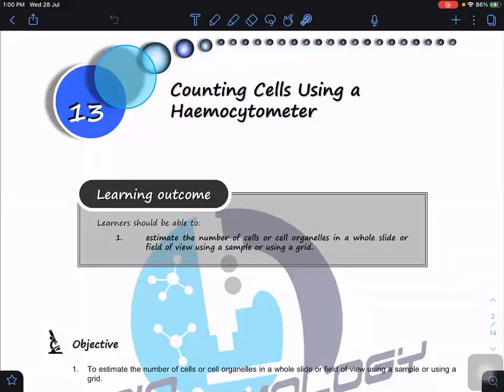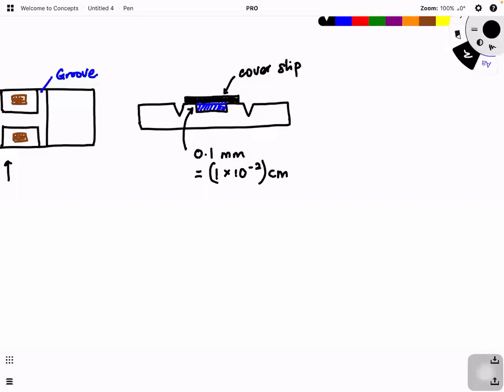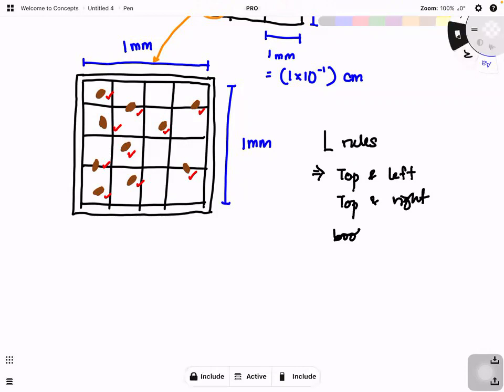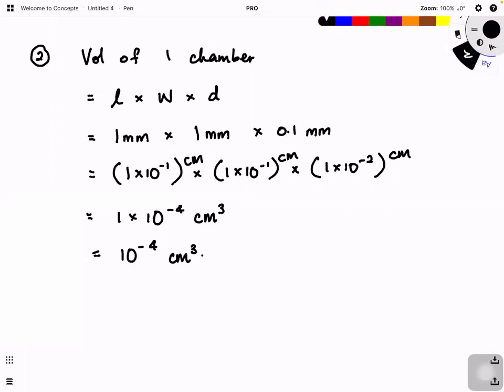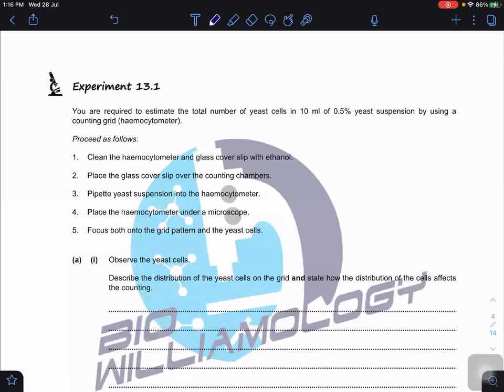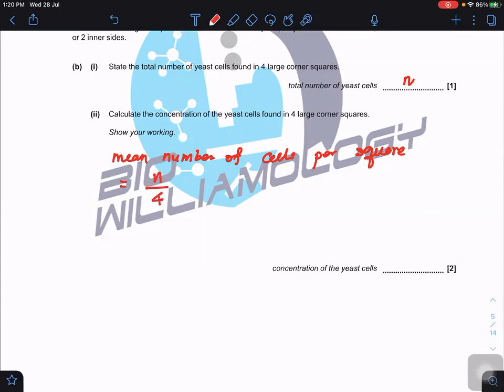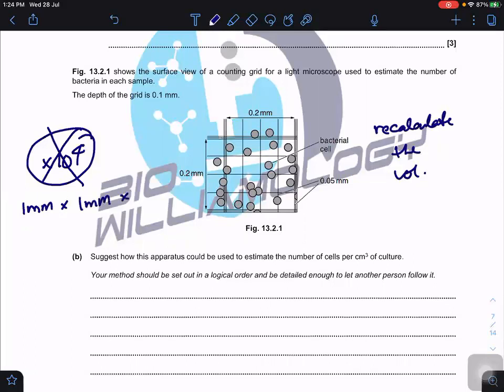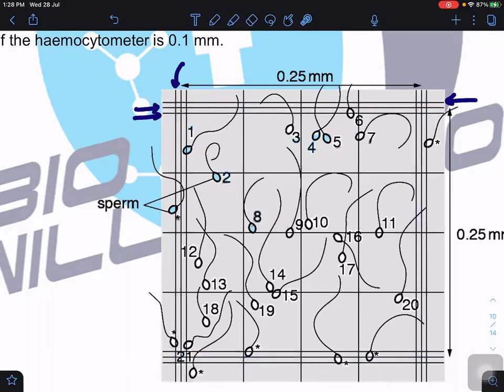A2 Practical - Haemocytometer by Dr. William